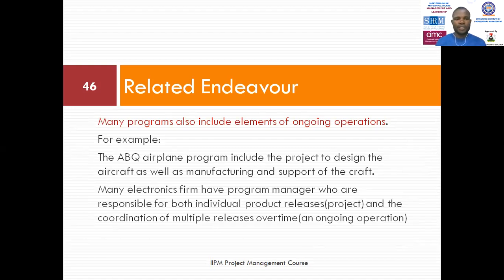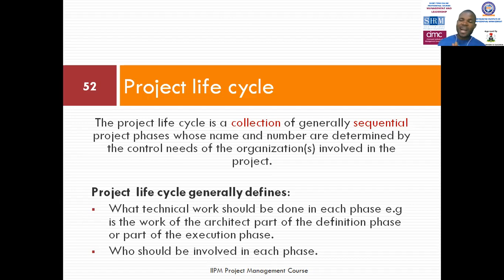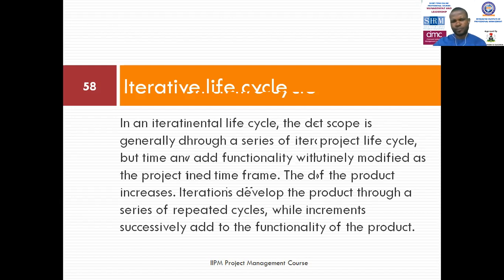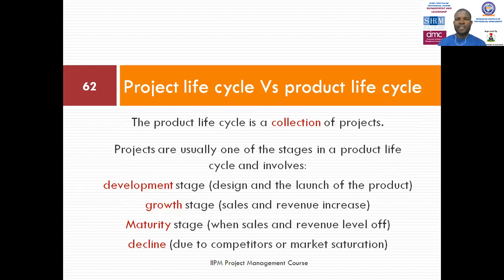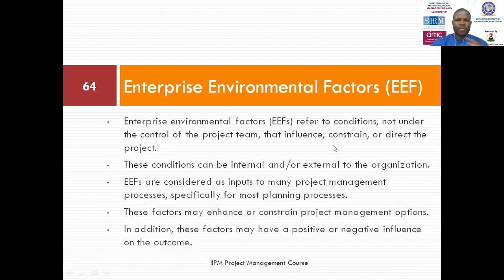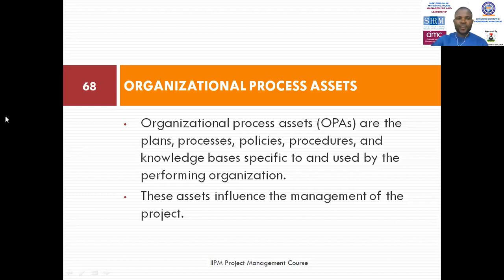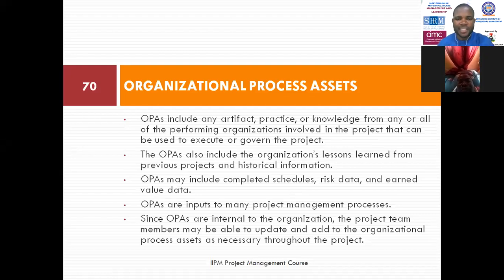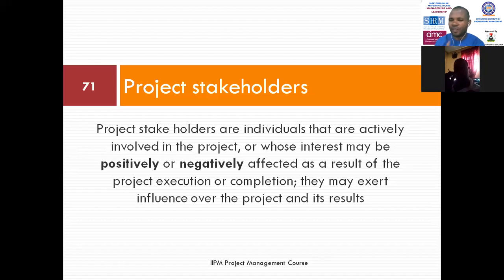Project Management Foundation Part 2